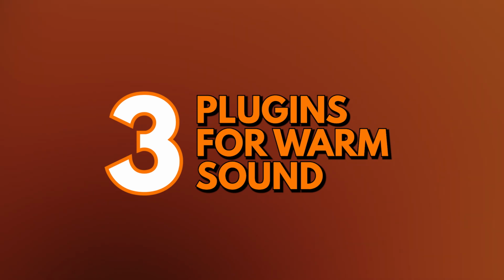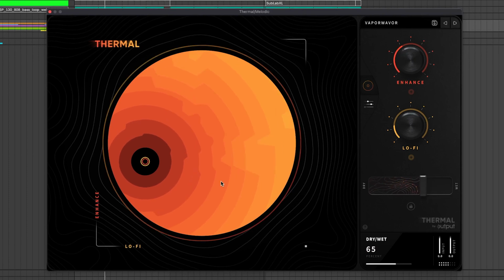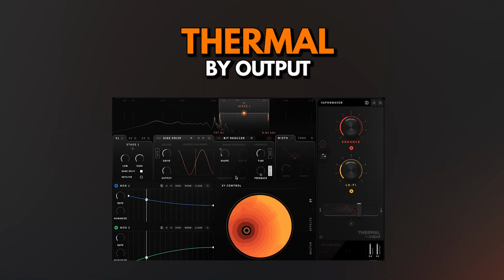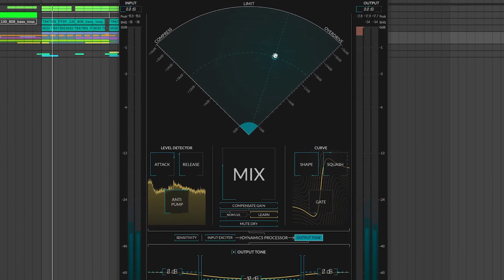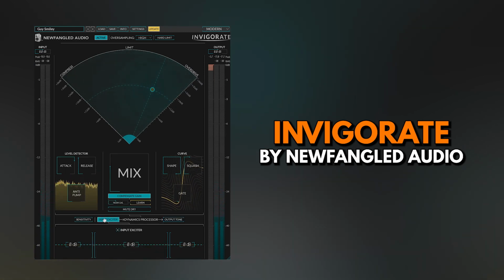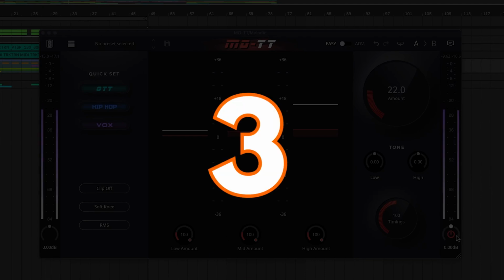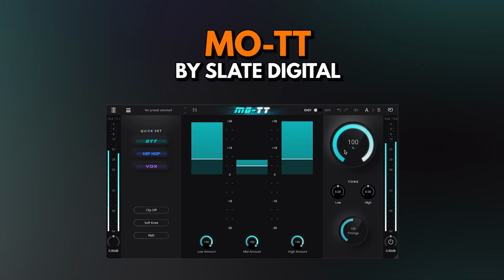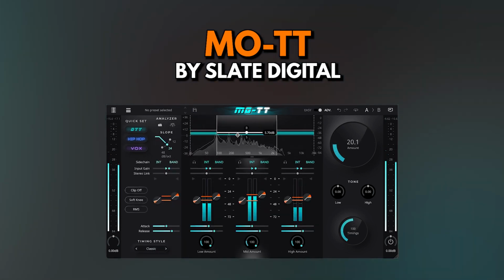Use These Saturation Plugins Carefully | Extreme Heat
Who doesn't like warm sounds in this chilly cold weather? Here are three amazing plugins that will help you add saturation, compression and a couple of other effects to warm up your sounds and mixes ♨️

This is from a reel we made when the weather got really really cold a bunch of days ago haha.

⚡ We upload super fun stuff on Instagram, check it out!

More:
How to Add Warmth to Your Mixes
How to Get Warm Sounds
How to Make Warm Beats
Three Plugins to Add Saturation and Distortion in Your Mix
Add Colour to Your Tracks